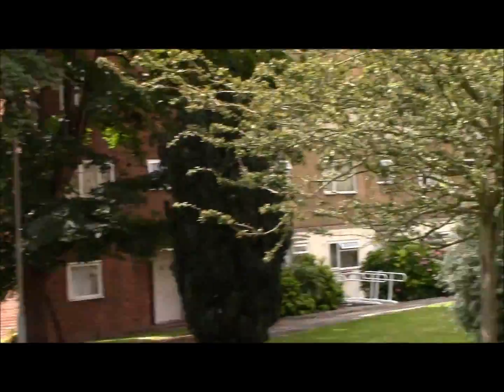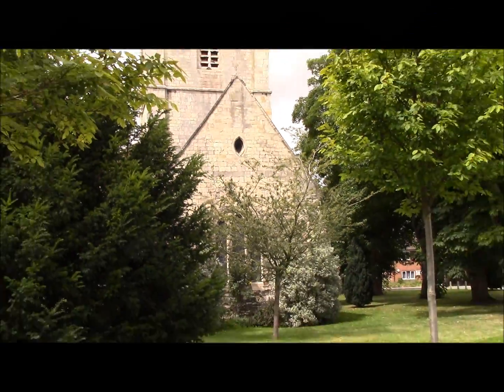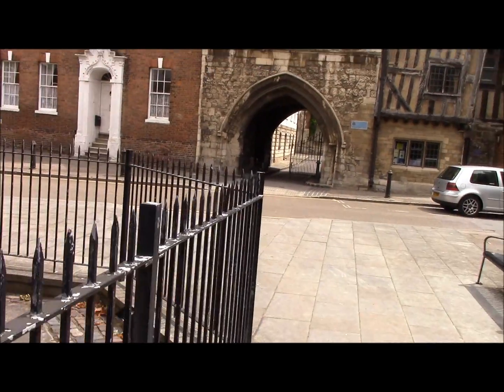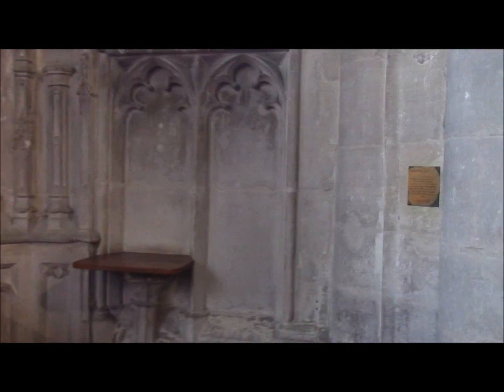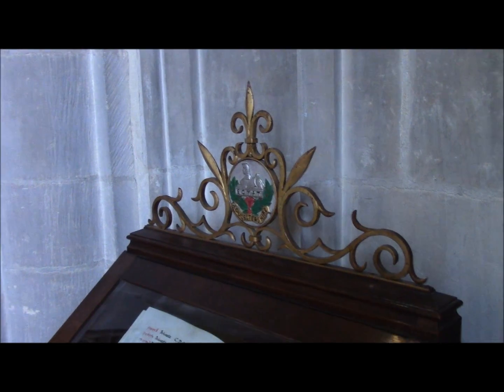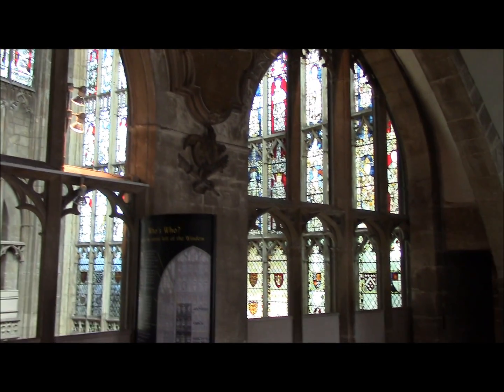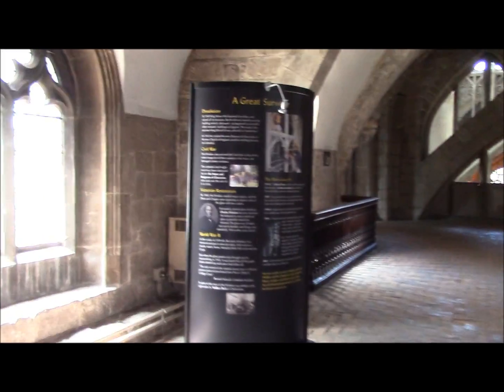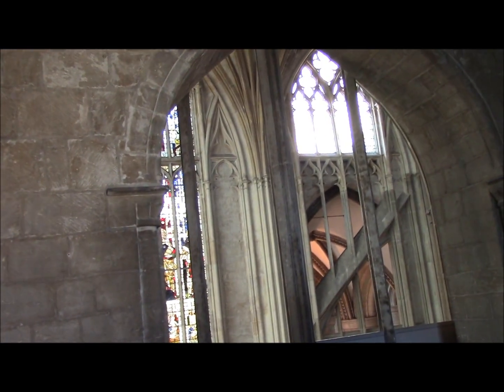Dave Does Gloucester Cathedral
Dave took the unorthodox step of filming inside the Cathedral, he also paid for a photography licence